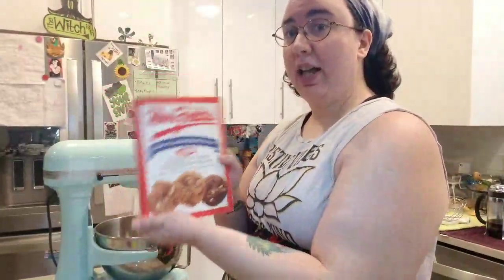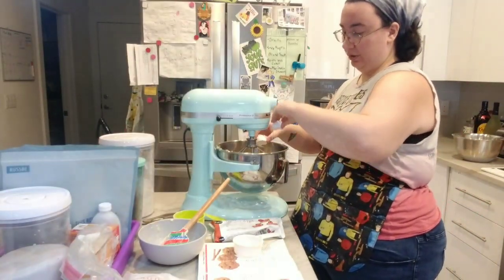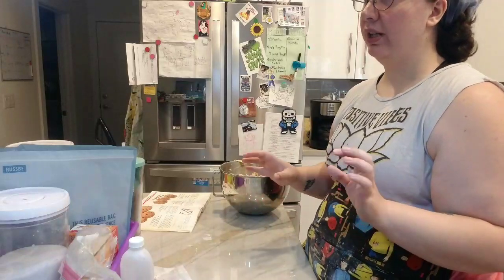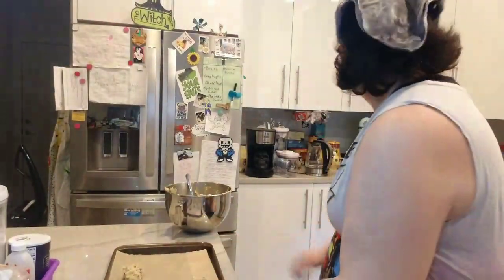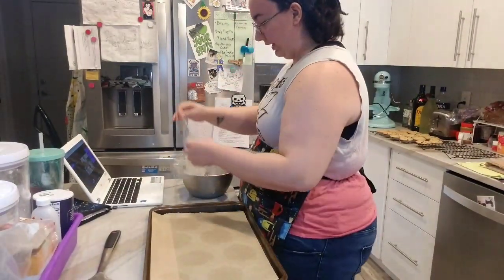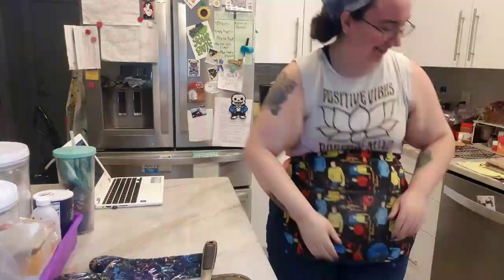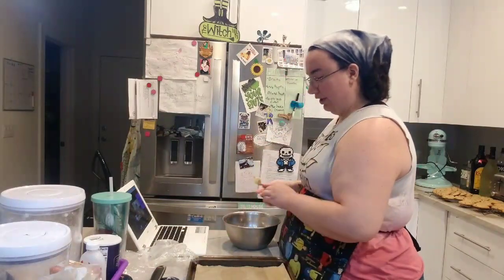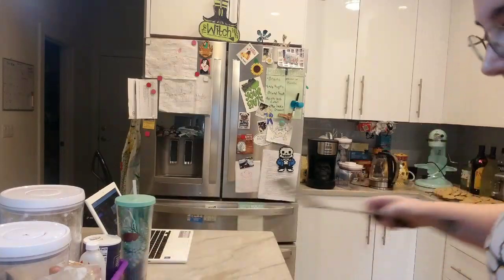Baking Class 1: Chocolate Chip Cookies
A socially distanced friend of mine wanted me to teach her how to bake. Hosting a "baking class" over Twitch seemed like a pretty good way to do it, and sharing it here seemed the easiest way to save it. Comment if you have any baking questions or suggestions for what to bake in the future!

Recipe adapted from Mrs. Fields Best Cookie Book Ever

Ingredients
2 ½ cups AP flour
½ teaspoon baking soda
½ teaspoon salt
1 cup packed brown sugar (either dark or light brown is fine)
½ cup granulated sugar
1 cup softened butter (2 sticks)
2 large eggs
2 teaspoons vanilla extract
12 ounces chocolate chips (about 2 cups)

Using a flour sieve, sift together all your dry ingredients- the flour, baking soda, and salt. This helps incorporate air into the dry ingredients which will lead to a softer cookie.

Using a small, microwave safe bowl, microwave the butter for about 30 seconds. This will soften the butter but not melt it completely. You want it to still hold its shape, but if some of it melted entirely it will be fine.

Dump the butter into a large bowl or the bowl of your stand mixer. If you’re using a stand mixer, attach the whisk attachment. Cream the butter until it’s completely smooth. Add the sugars; Continue mixing until the butter/sugar is light and fluffy. Scrape down the sides and add the eggs and vanilla. Keep mixing. Once the eggs and vanilla are fully incorporated it should still be very fluffy looking. This fluffiness is yet another step that will lead to a softer, cakier cookie.

If you’re using a stand mixer, replace the whisk attachment with the paddle, shaking as much of the butter/sugar/egg mixture off the whisk as possible. One the slowest mixer speed (handheld or stand), add 1 cup of your dry ingredients at a time. Once that first cup is almost entirely incorporated, add the second. With the third and final addition of flour, also pour in your chocolate chips. Continue mixing on the lowest speed until everything is just combined. Do not over mix!!

Scrape as much dough off your mixer as you can. Scrape down the sides of the bowl, and fold the dough over itself once or twice to make sure there are no secret pockets of flour or butter that haven’t been incorporated. Cover the dough in plastic wrap, pressing the plastic against the dough, and refrigerate one hour and up to overnight.

When you’re ready to bake, preheat the oven to 350F/176C. Line your cookie sheet with parchment paper and arrange your cookie dough blobs by rounded spoonfuls, about 2 inches apart.

Bake for 11-13 minutes, until the edges are golden brown and the tops are lightly browned by still somewhat pale and soft. Use a metal spatula to immediately and carefully transfer them to a cooling rack.